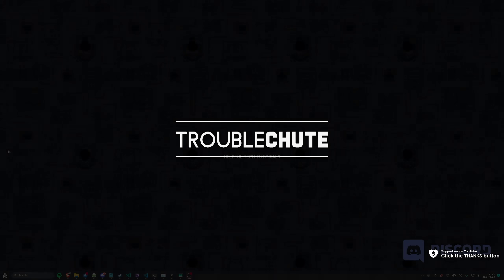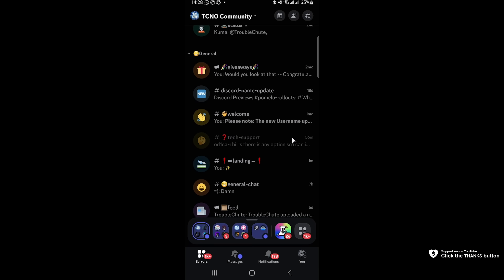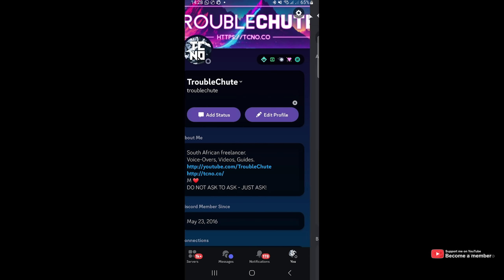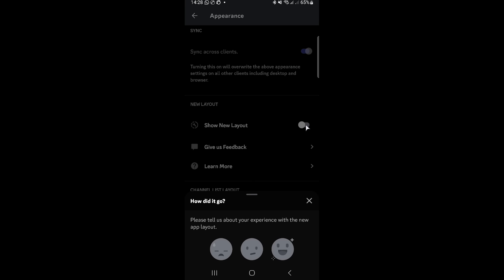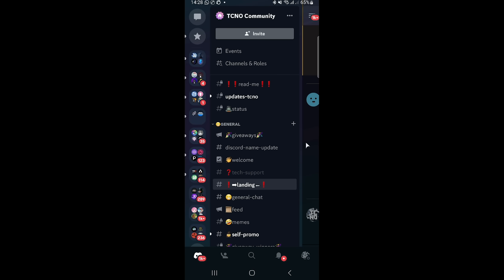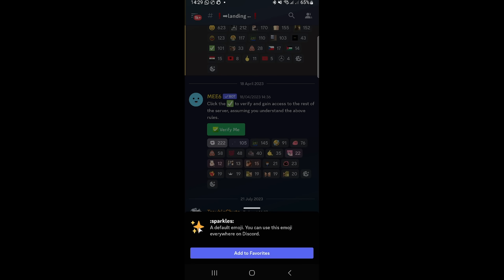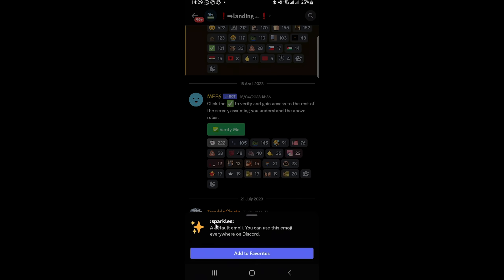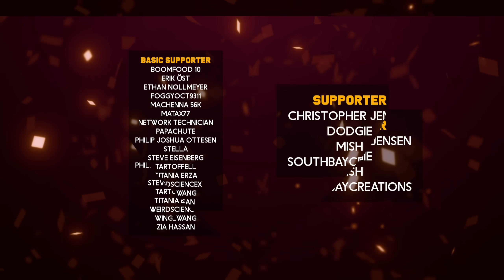Get OLD UI Back in Discord Mobile | New Update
Discord seems to be slowly rolling out the new UI to users via updates - not just to those enabling the secret method (included in this video). If you get it and don't like it: This video shows you how to get back the old UI you know and love.

Timestamps:
0:00 - Explanation
0:20 - Get back to old Discord UI
0:48 - Enable new UI trick
1:08 - Alternate way to get old Discord UI